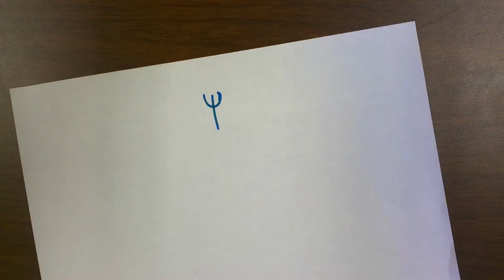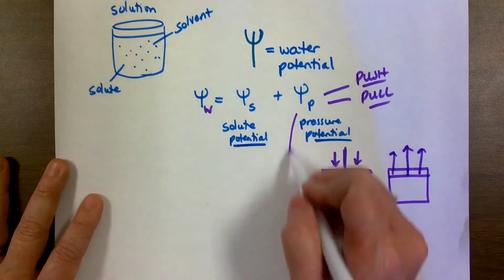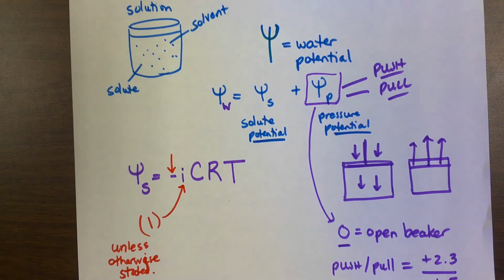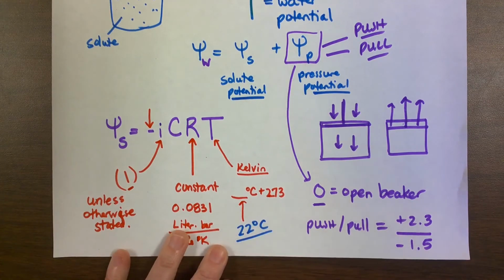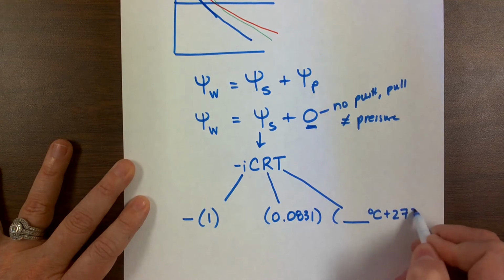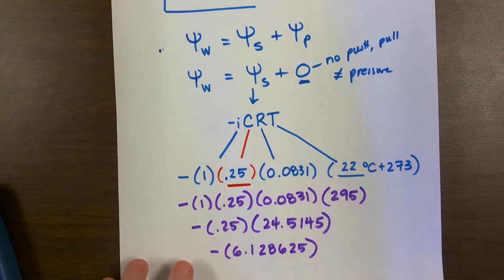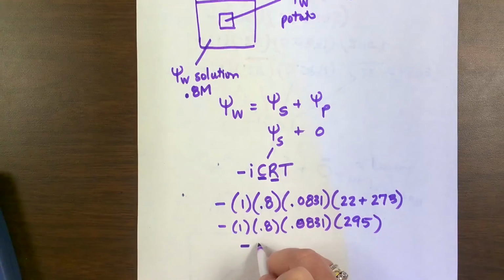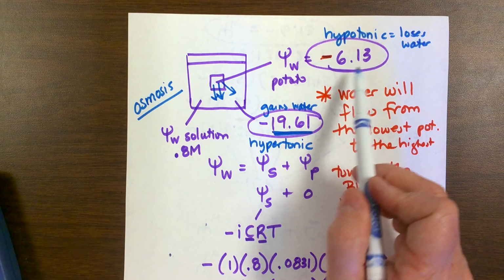Water potential final draft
There is an edit to the video because there is a mistake at the end: the video states that water moves from low to high water potential, but that is WRONG; water moves from HIGH water potential to LOW water potential.